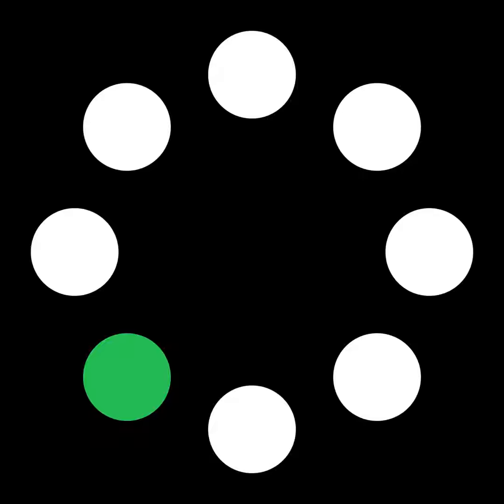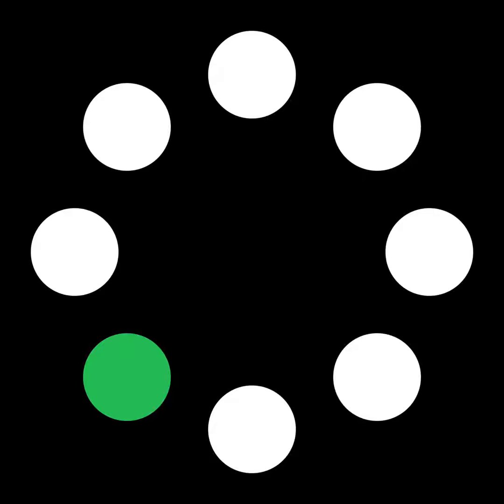[BS] Why Are We Stuck with Floating Screens?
Why do companies release augmented reality (AR) devices with interfaces that mainly rely on flat, 2D screen designs? Why do we see floating iPads in a 3D world? Is this laziness or a lack of innovation in current AR solutions?

TLDR;

  •  Meta released new AR glasses, but they’re not for consumers.

  •  Interaction is still reliant on unnatural gestures or accessories.

  •  Current AR interfaces are like floating 2D screens in a 3D world.

  •  Avraham questions why we haven’t moved beyond flat screen metaphors in AR design.

  •  Highlights the limitations and frustrations of existing AR solutions.

  •  Calls for a more natural, multi-sensory approach to AR interfaces.

Question: Do you think AR will evolve beyond flat screen designs, or are we stuck in this 2D mindset?

00:00 - Introduction

00:34 - My History of Augmented Reality

01:19 - Meta’s New AR Glasses

02:05 - Interaction Modes in AR

03:09 - Holographic Interfaces

04:37 - Apple’s Interface Decisions

06:31 - Limitations of Current AR

08:24 - The Frustration with Floating Screens

Links to the Podcast